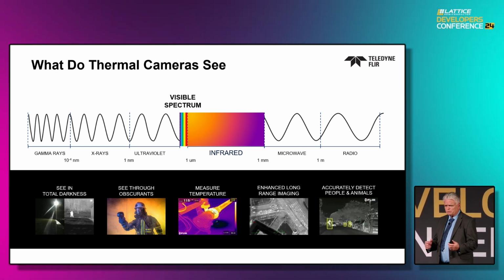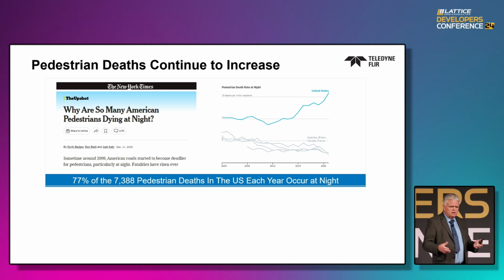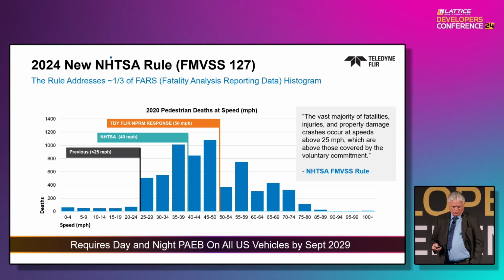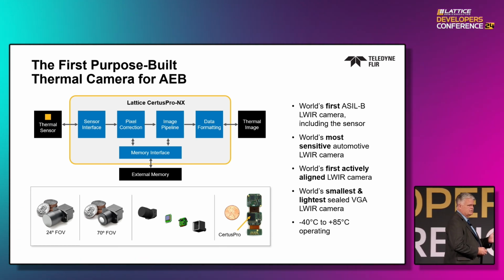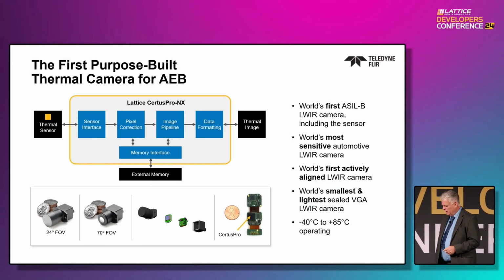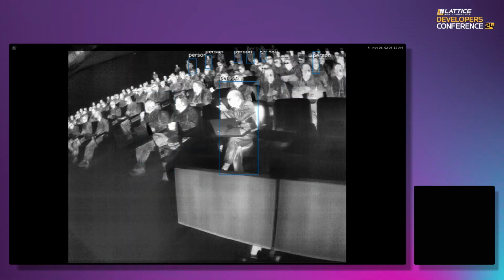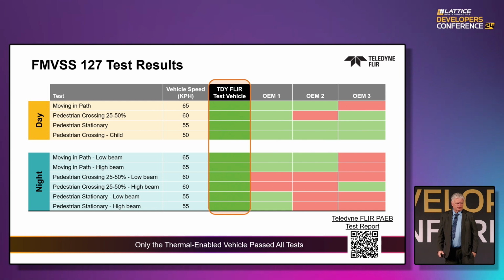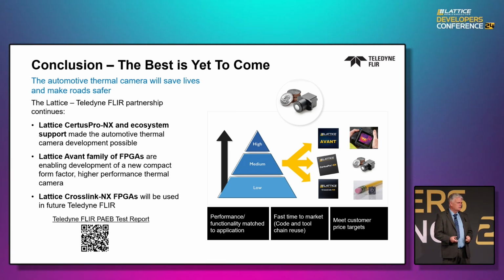LDC24 Guest Keynote – Teledyne FLIR “Saving Lives with Longwave Infrared Thermal Safety Cameras”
Watch Teledyne FLIR’s guest keynote session at the Lattice Developers Conference focusing on the use of FPGAs in advanced sensing and imaging technologies. In this keynote, Teledyne FLIR illustrated how FPGAs are enabling new capabilities in thermal imaging and sensor fusion, which are critical for defense, security, and industrial inspection applications.